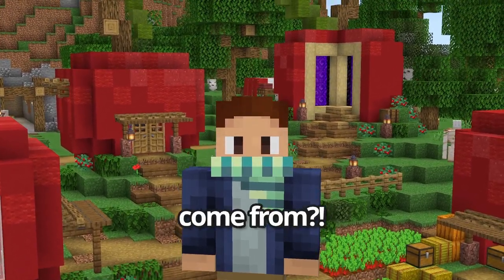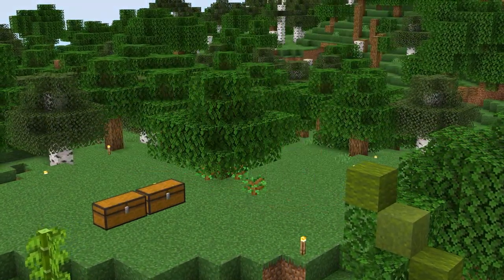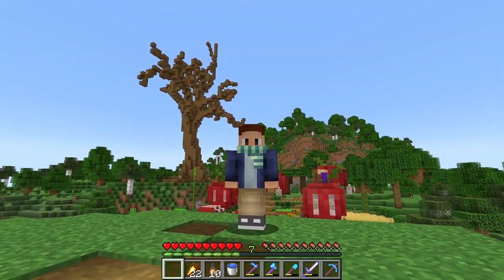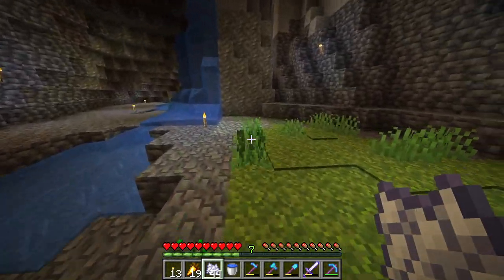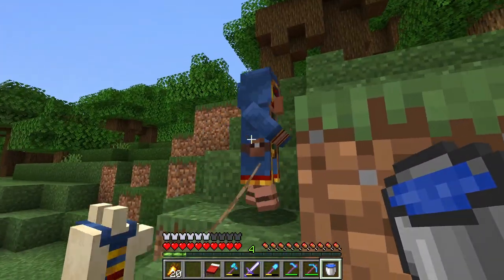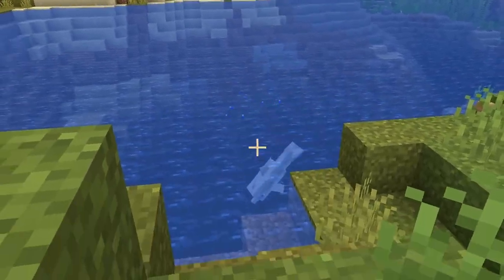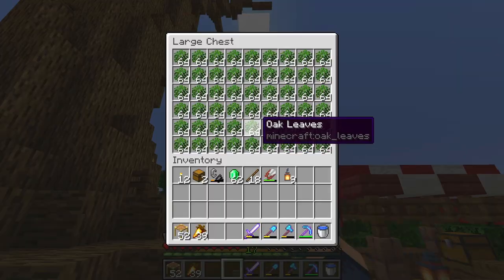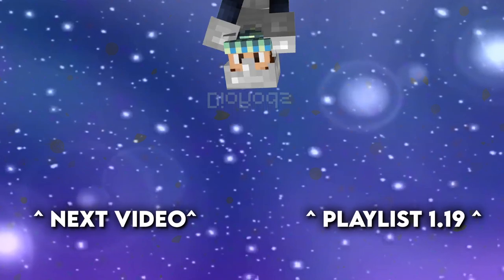I Built a 10,000 Block Tree in Minecraft Survival! Help (#8)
I'm building my BIGGEST build yet on this world in Minecraft Survival! A HUGE Tree!

MUSIC .

NOTES .
This is not a 100 days video, nor a Minecraft SMP video, but that doesn't mean you won't like it! It's a fun minecraft video, I hope…   Maybe? Minecraft vanilla series, not ep1 but funny either way. This is also not an Empires SMP or Hermitcraft video. I'm not katherine elizabeth, ldshadowlady, smallishbeans, solidaritygaming, grian, etc... nor el hoyo minecraft. I'm just Dio :)) and... Pringles Minecraft, yeah... I don't know. It's Minecraft roleplay, or MCTV.